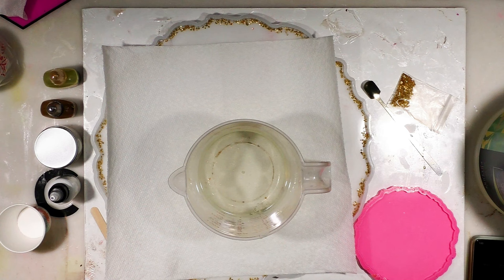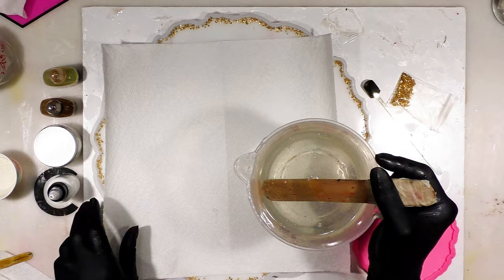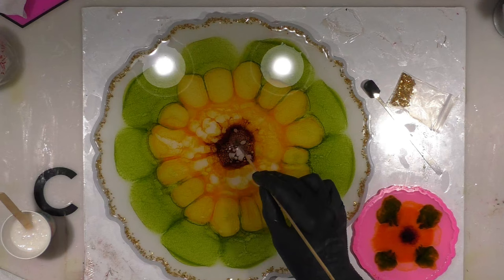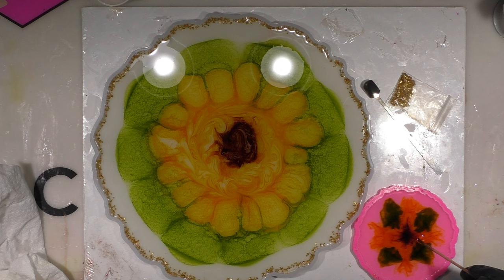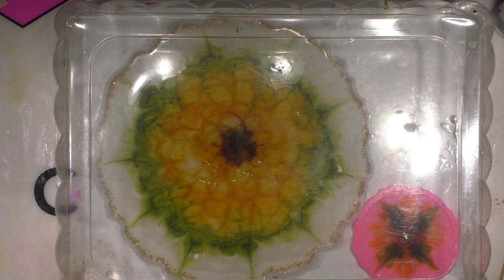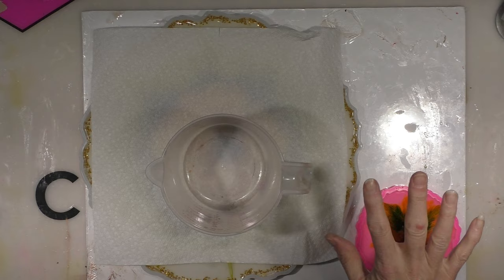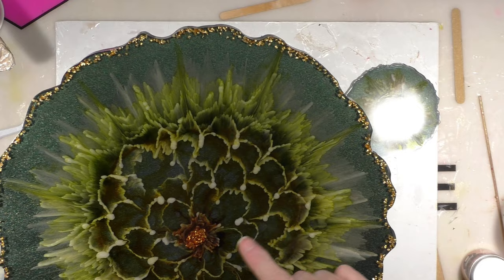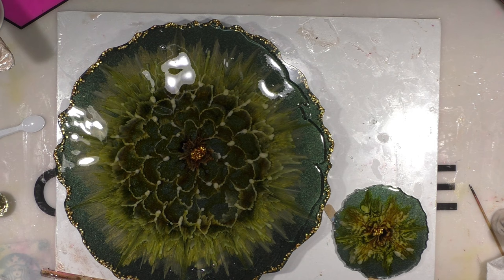(942) TWINKLING FOREST Three-Dimensional Fall Resin ART TUTORIAL Tray 12/14/23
New Resin Classes, acrylics & More! ...  Embrace Your Creative Spirit.  A great value!

Mixed color Glass Bits
Silicone Mold
Gold Leaf
Gold Mica Powder
Pebeo Gedeo Mixtion relief
Deco Foil Gold Transfer Sheets
Crystal & Gold Knobs
Coaster Mold (only one each)
Castin Craft White Opaque Pigment
Pinata Alcohol Inks
Tim Holtz Dandelion Alcohol ink
Liquid Chrome Paint Pen
Pebeo 4Artist Gold Paint Pen
Counter Culture DIY Medium Viscosity Resin
Counter Culture DIY Fast Set Resin
Brea Reese Brown Alcohol Ink
Torch Gold Leaf
Piping Bags
91% Alcohol
Food Nets
Liquid Latex
Mixing Container
Heat Gun
🐖🐖To purchase your TLP Pigments, Amsterdam Paints and many wonderful products🐖🐖 I used Ball Gown Mica
👕T-Shirt "Your Creative Gift is God's Superpower to Impact the World!"

FUNSHINE COLOR SHOP ETSY (Mica powders by Evelyn Schaefer) I used Twinkling Forest Mica

(942) TWINKLING FOREST Three-Dimensional Fall Resin Tray 12/14/23